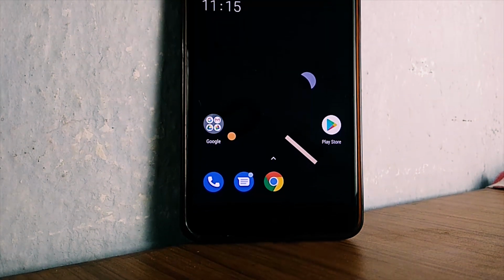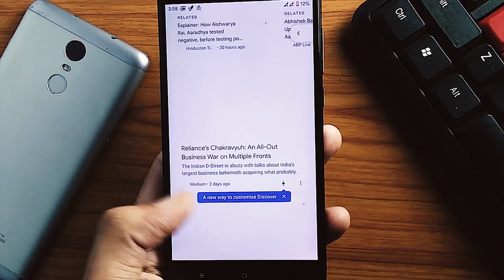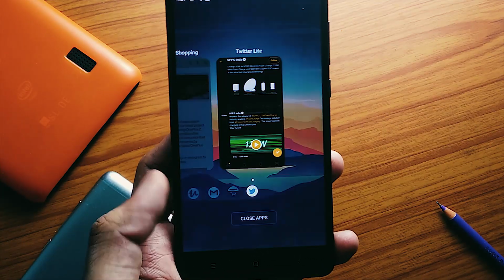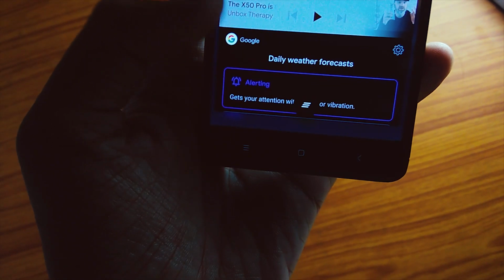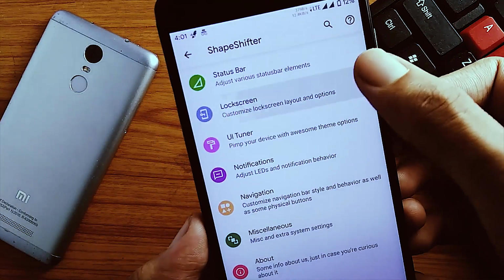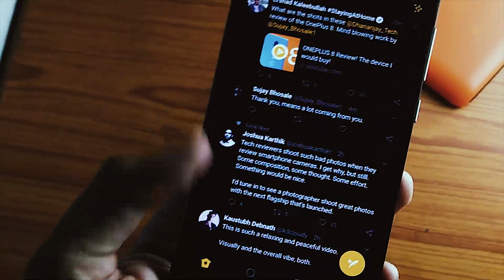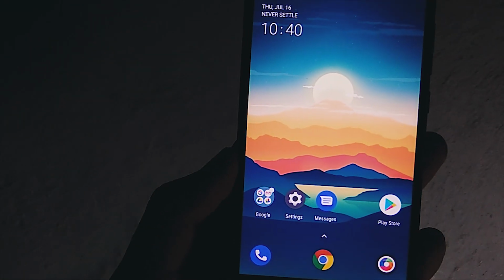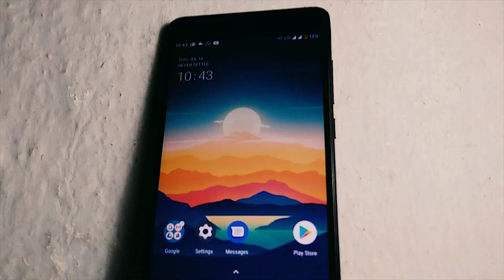Most Feature Rich ROM ever! | Shape Shift OS feat. Redmi Note 4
Poco F1 (Berellium):